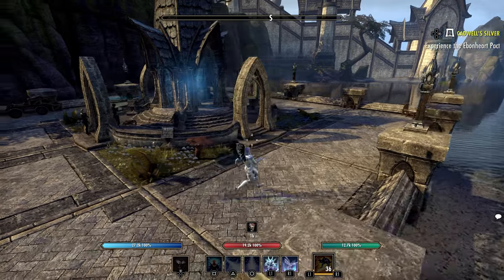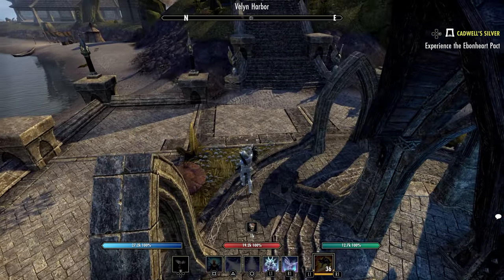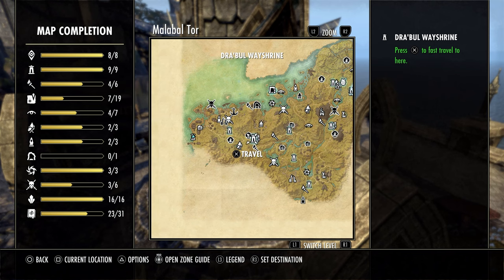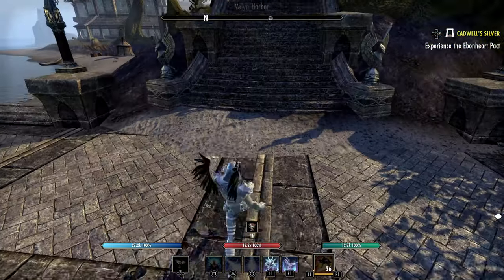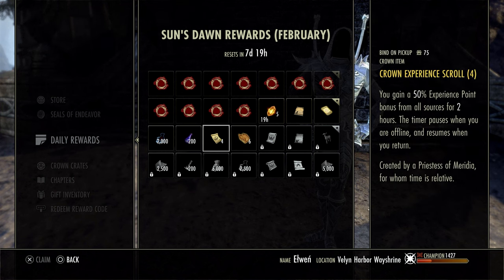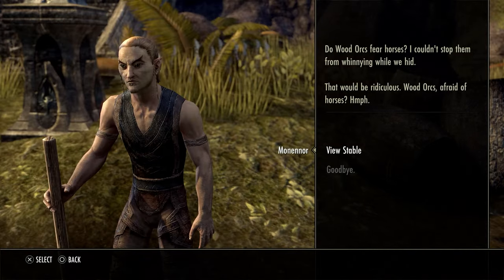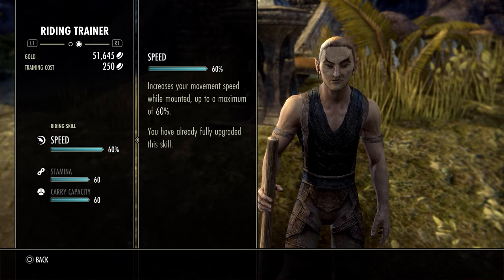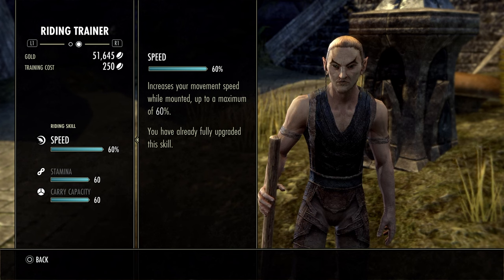✅ESO Beginner Basics Episode #1 | Elder Scrolls Online